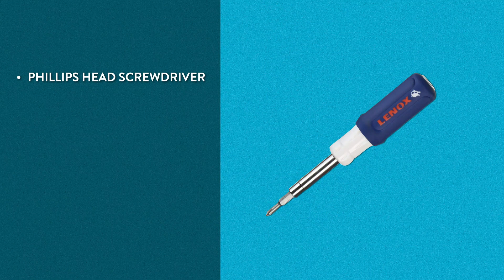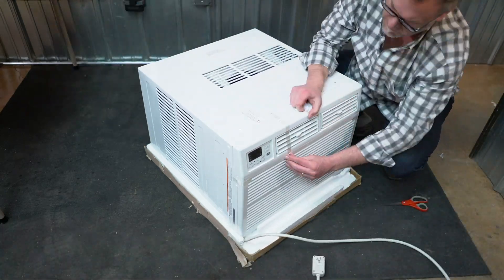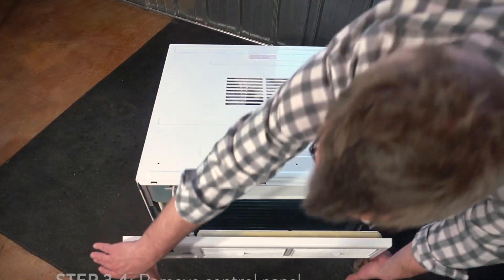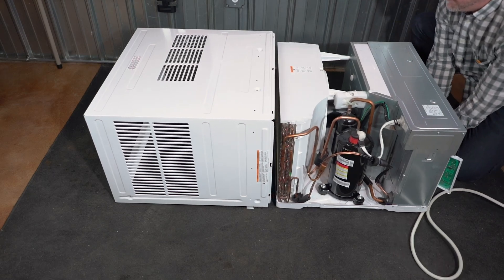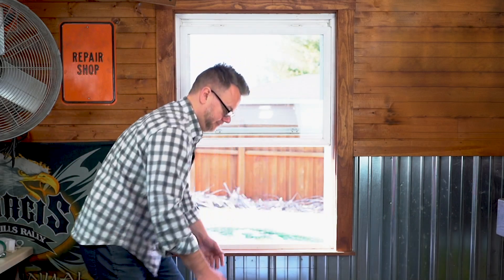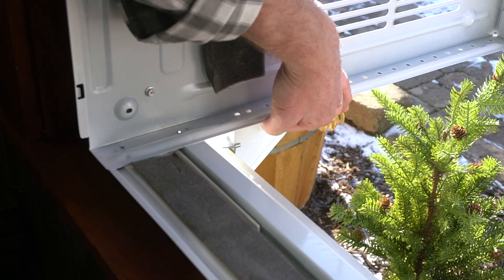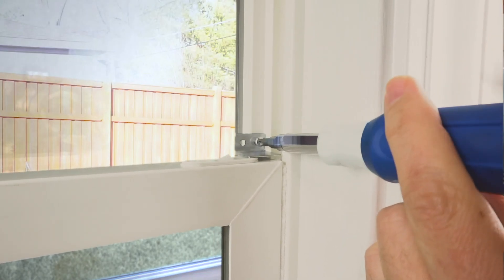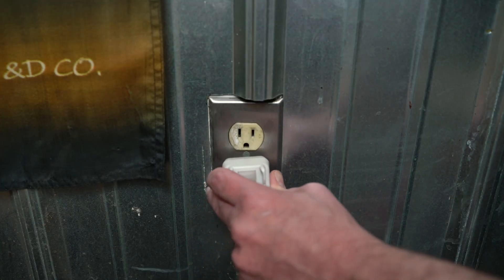How to Install a Denali Aire 15,000 BTU Window AC Unit, Step by Step Guide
Learn how to install your Denali Aire 1DAC15K Window AC unit. Eric takes you through the step-by-step process to get up and running.

0:12 - Necessary Tools
0:21 - Step 1: Choose where to install your unit.
0:49 - Step 2: Unbox your unit.
1:03 - Step 3: Remove the interior of the unit.
1:10 - Step 3.1: Remove front grate and filter.
1:22 - Step 3.2: Remove faceplate screws.
1:26 - Step 3.3: Remove front panel.
1:37 - Step 3.4: Remove control panel.
1:58 - Step 3.5: Remove exterior cabinet screws.
2:13 - Step 3.6: Remove the unit's interior from the chassis.
2:24 - Step 4: Install the top rail.
2:34 - Step 5: Install the accordion panels.
2:57 - Step 6: Place the cabinet in the window.
3:23 - Step 7: Assemble the support brackets.
3:54 - Step 8: Insert window sash foam seal.
4:10 - Step 9: Secure accordion panels and top rail to window.
4:18 - Step 10: Secure window sash lock.
4:32 - Step 11: Reassemble the unit.